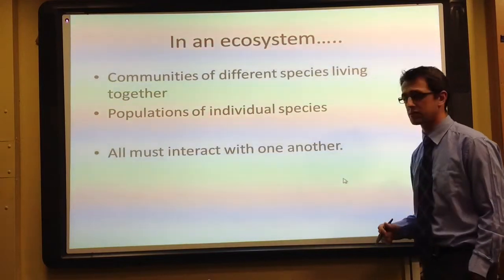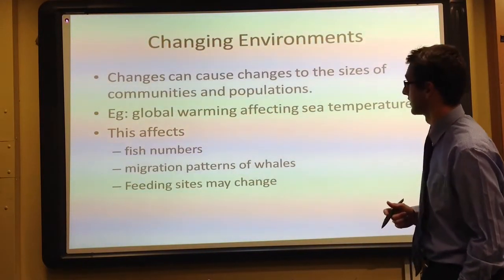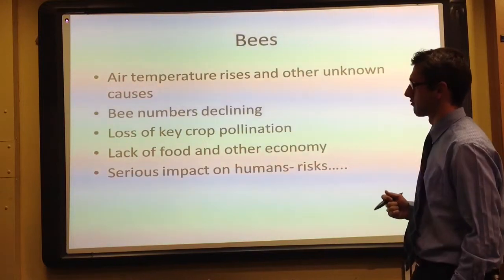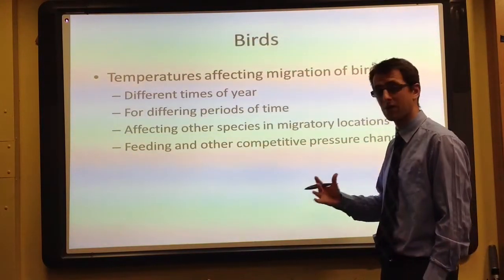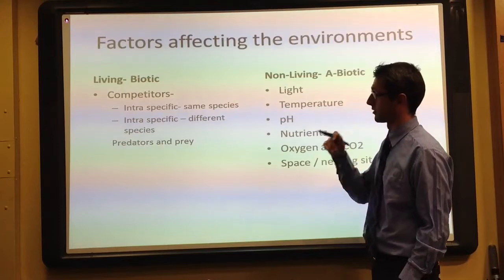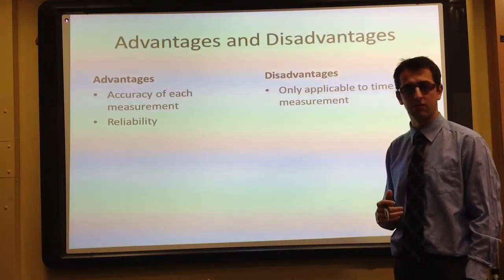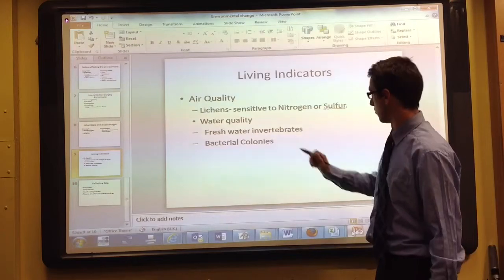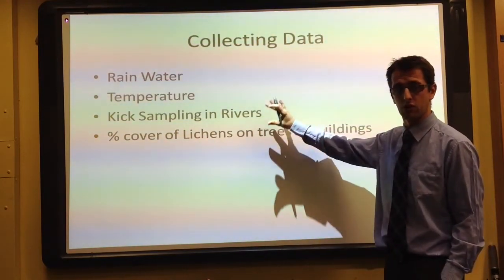Environmental change and distribution of organisms iAQA GCSE certificate